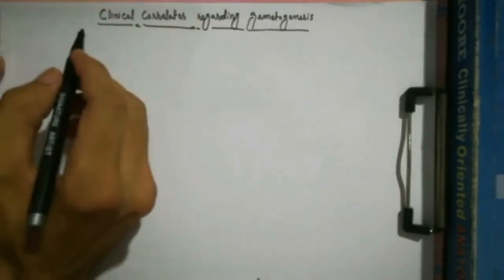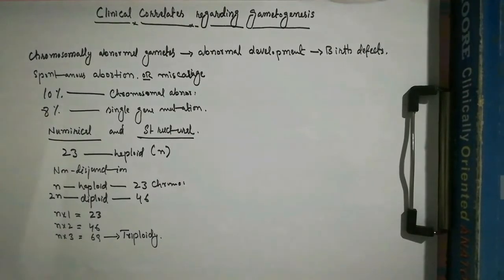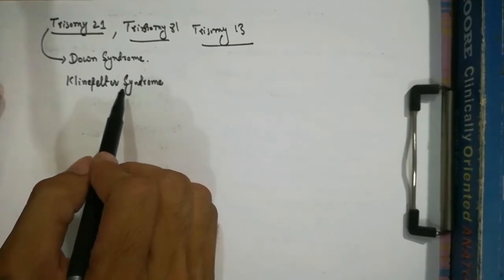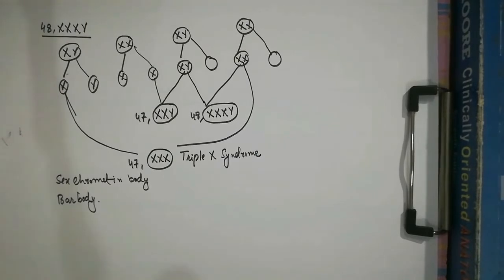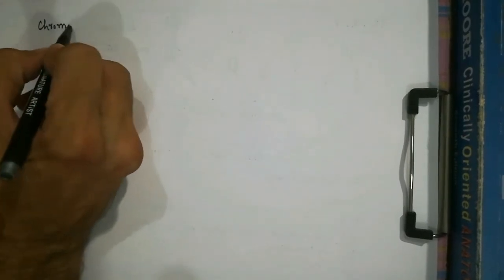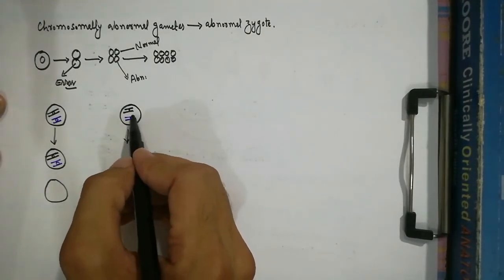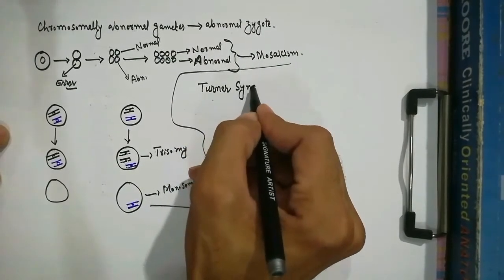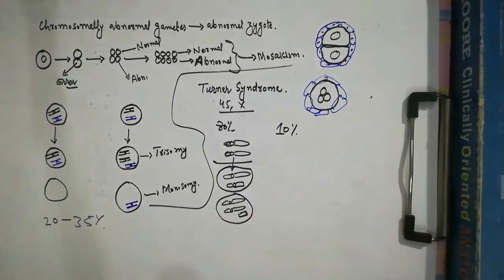Gametogenesis part 3 | Clinical correlates regarding gametogenesis | by Dr Muhammad Saleh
This is 3rd part of lecture on Gametogenesis, in this vedio Dr Muhammad Saleh explains clinical correlates regarding gametogenesis: meiotic and mitotic errors, chromosomal abnormalities, syndromes developed as a result of chromosomal abnormalities, abnormal gametes...